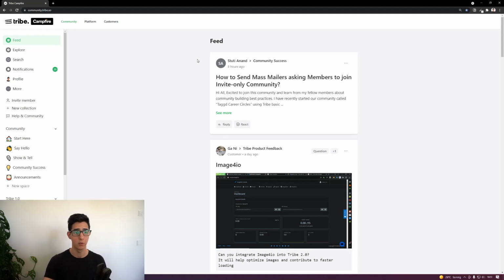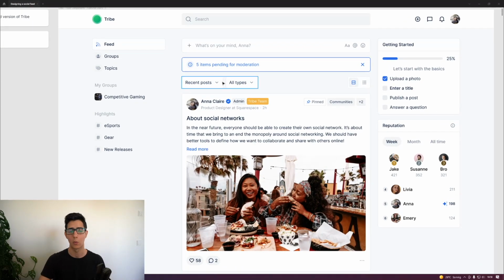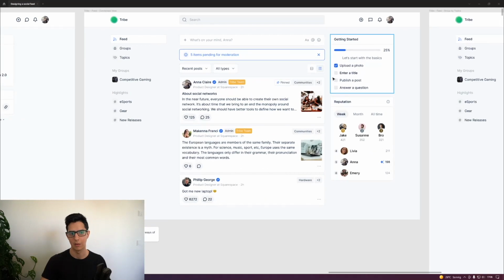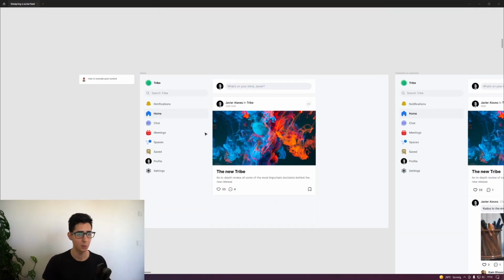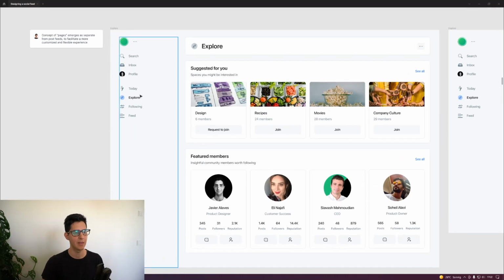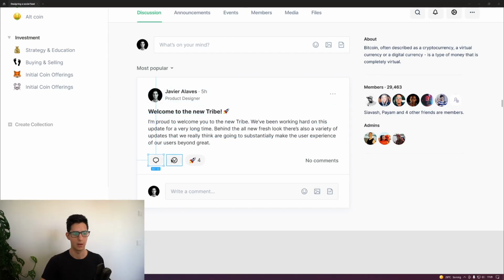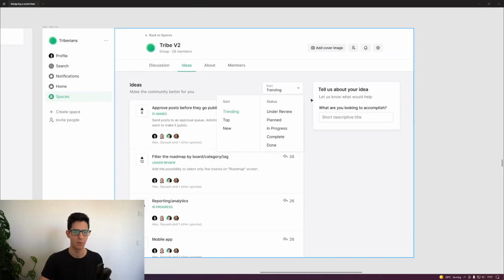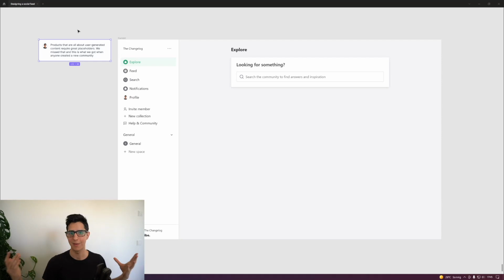Design Process & UX Behind a Social Feed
In this video, I'll walk you through some of the concepts, learnings, challenges and overall design thinking that went into designing a social feed for Tribe.

This is part two of a five-video series focused on getting you up to speed on some of the core product areas behind any social or multiplayer product experience! Less about specific tools or hands-on work, more holistic and applied to real-world process and use cases. It may feel a little heavier than some of my previous videos, but bear with me. It's a 56 minute summary of months of discussions and review!

Are you new to product design and/or Figma and looking for a practical and guided step-by-step jumpstart? Have a look at my Beginners' Hands-On Tutorial and design the Google homepage, no prior experience required!

How did you like this video? Was it helpful? Any questions come to mind about designing a social feed that I haven't covered in this video, or some decisions that I've obviated that you'd like more emphasis on?

If you are new to my channel, welcome! Don't forget to hit subscribe if you'd like to keep up with my weekly dose of product design videos and tutorials to help you build digital products and bring your ideas to life.

Chapters:
0:00 - Welcome
0:54 - Currently at Tribe
7:30 - Old version of Tribe
17:36 - Iterating the new version
34:40 - First private beta
38:26 - Polished version
55:23 - Conclusion